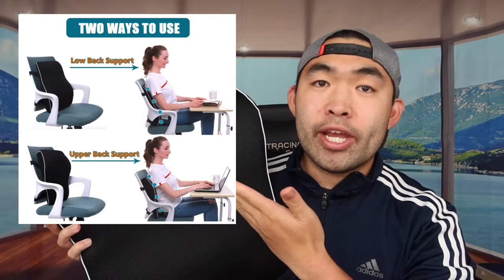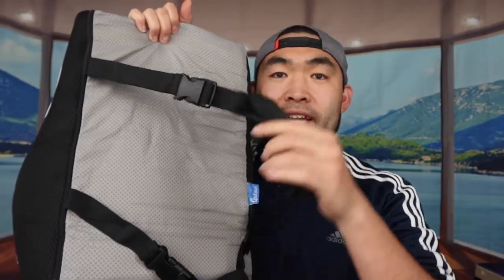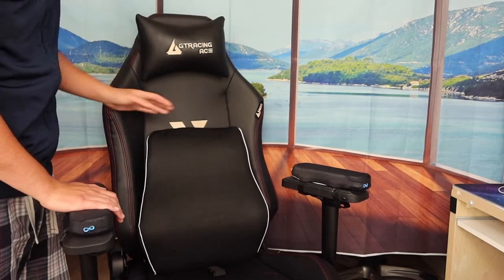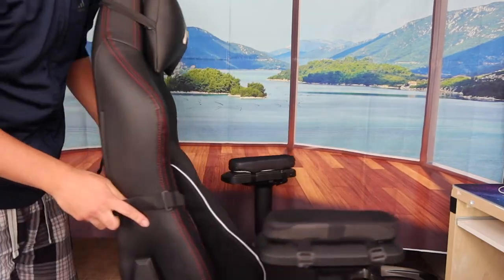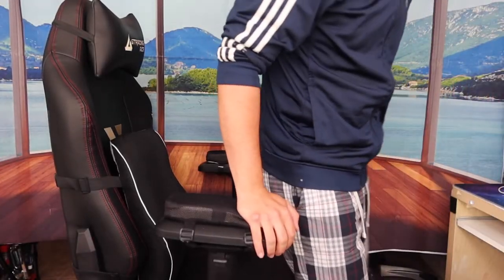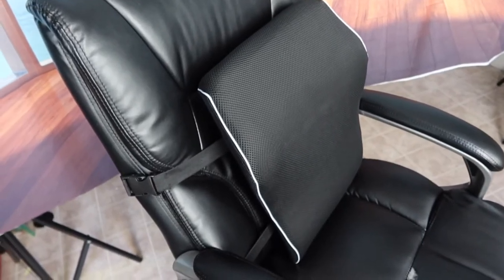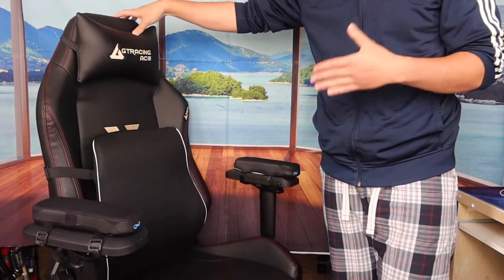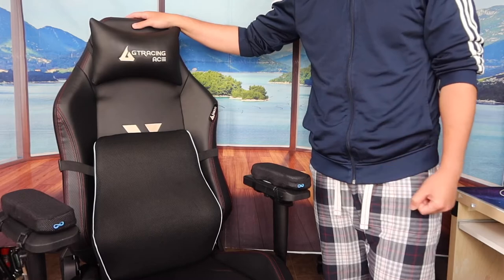Qutool Memory Foam Back Lumbar Support Pillow Review!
Are you in search for the best back lumbar support to use at home, or office? Check out the video to find out if this product is for you!

If you want:
Qutool Memory Foam Back Lumbar Support Pillow
Qutool Products

Memory Foam Back Lumbar Support Pillow